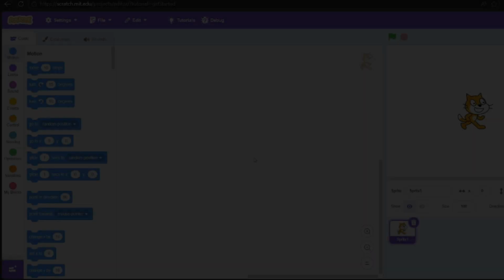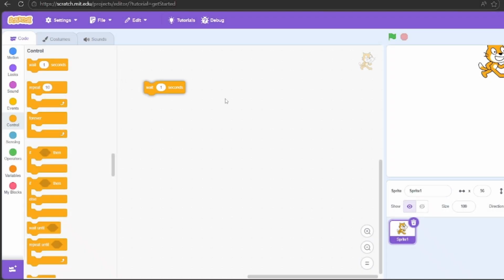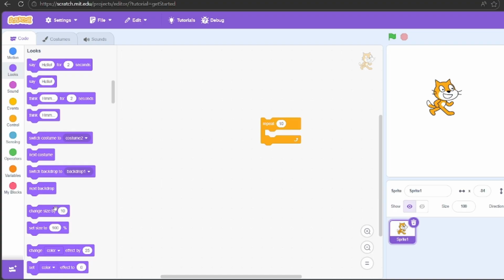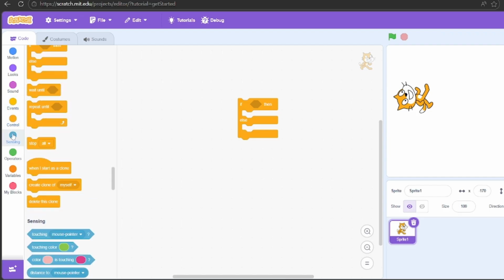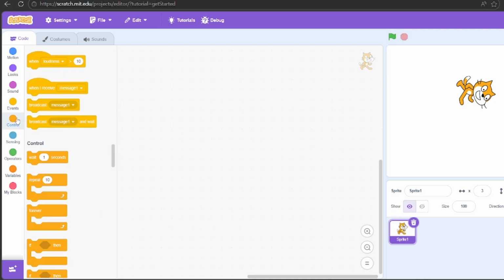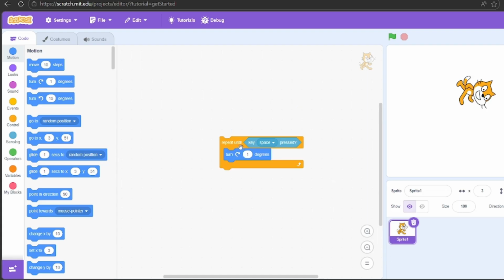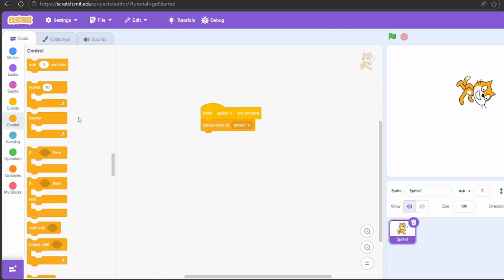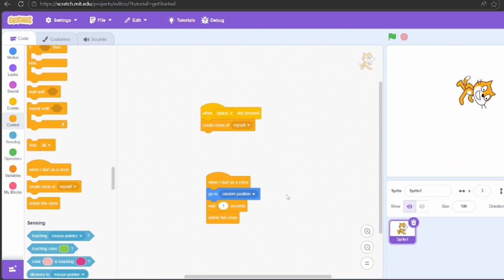Scratch Guides #6 - Control and Loop blocks